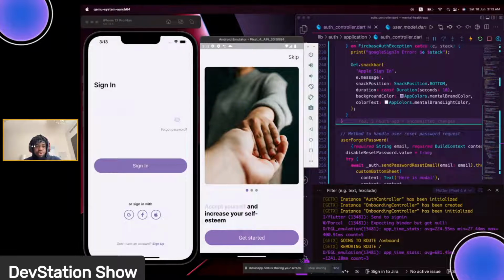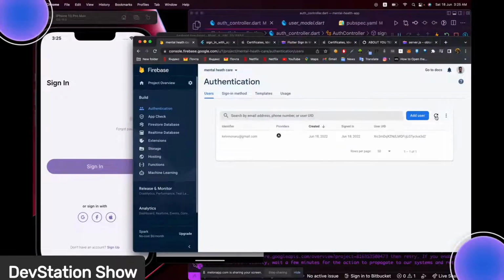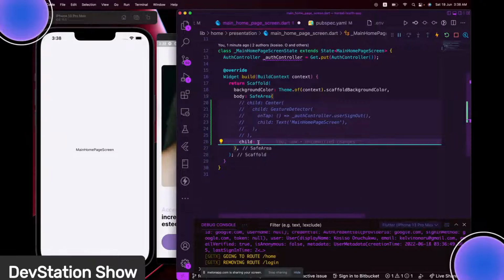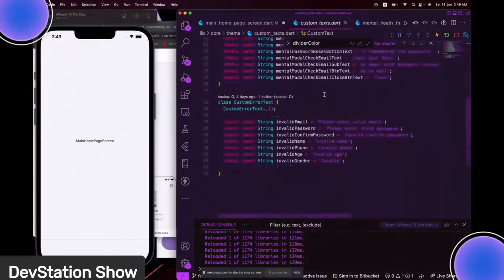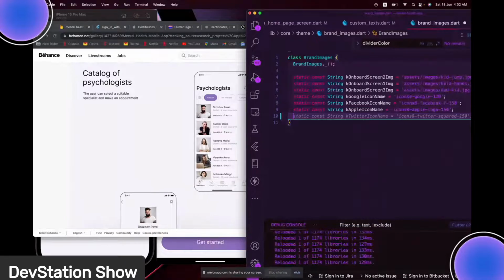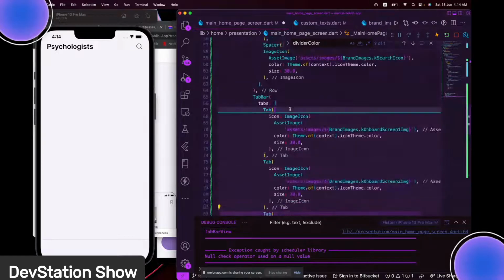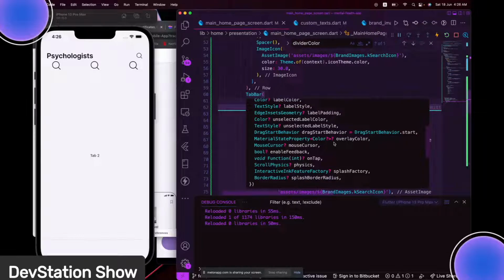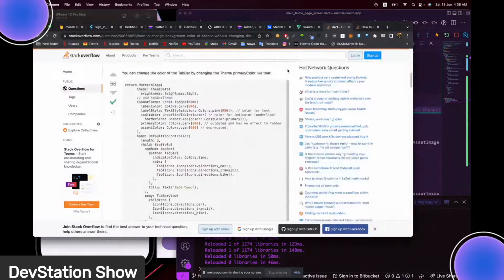DevStation Episode 14 (Building a Mental Health Care App) with Flutter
00:00 Intro
4:01 Fixing Apple Authentication on Android.
21:18 Working on Home Screen of the App.
30:59 Add a dummy bottom Navigation on the App.
37:44 Add other widgets to the Screen.
48:02 Add SVG Icon to the App.
56:52 Add TabView to the App.